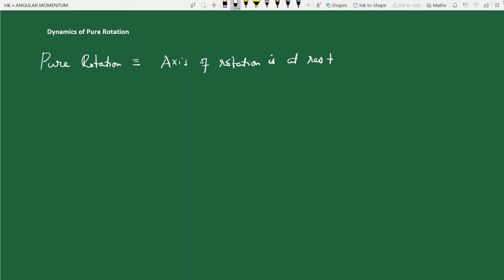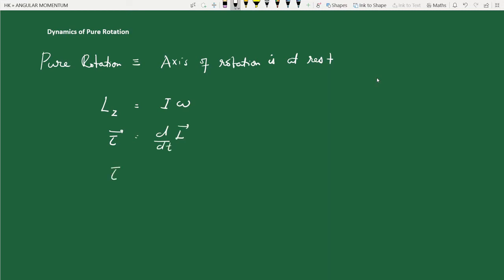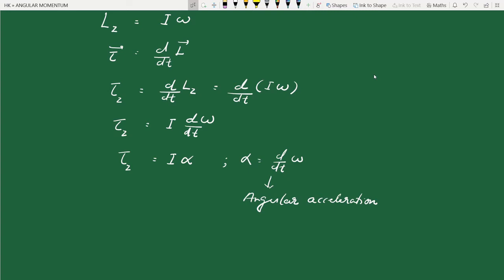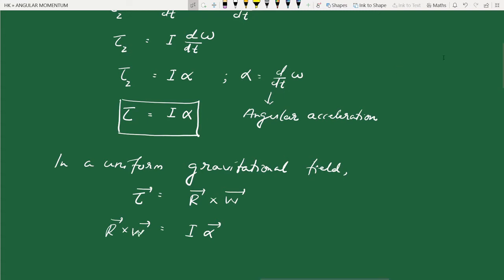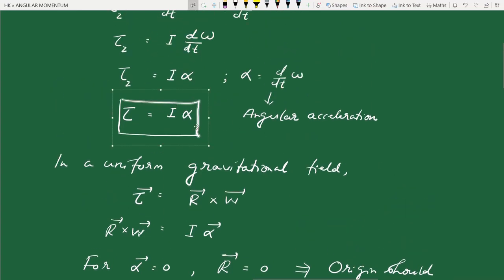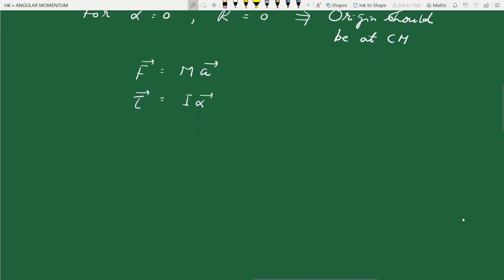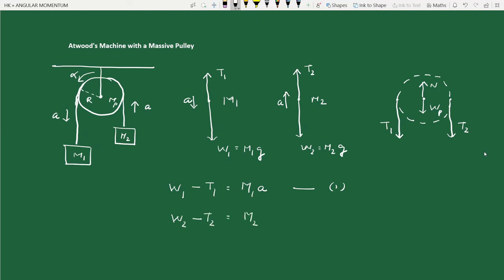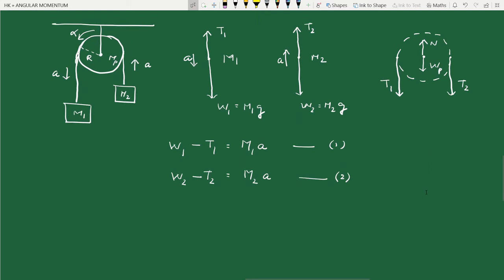Dynamics of Pure Rotation